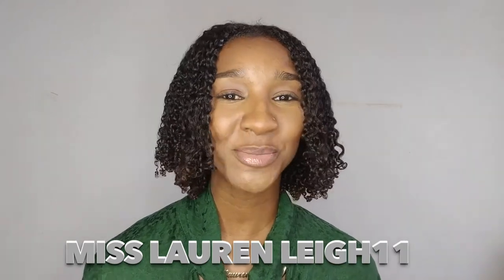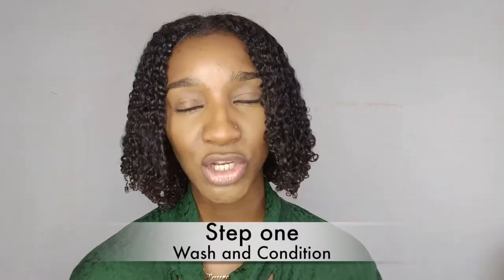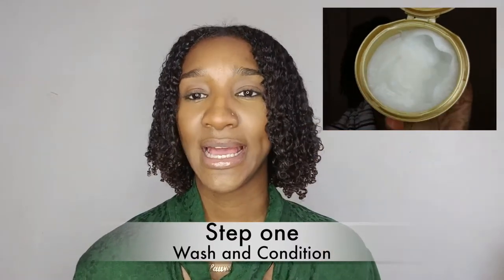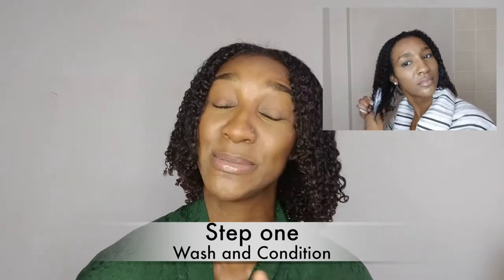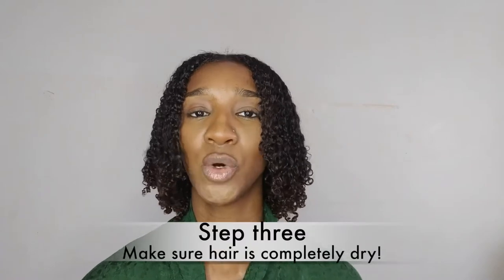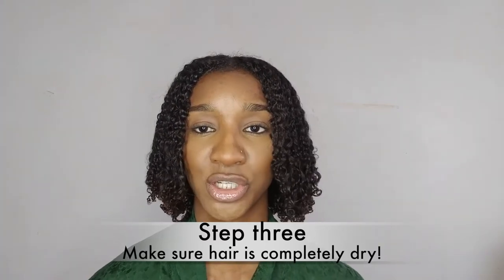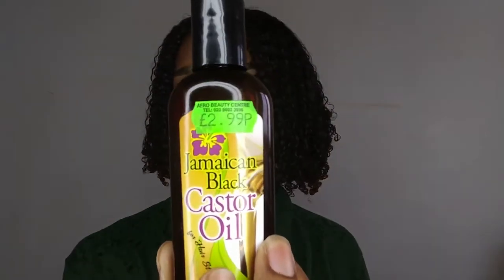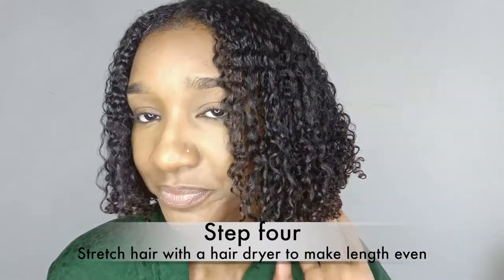How I Created My FAUX BOB on my 3C- 4A Hair !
How I created my faux bob on my 3C - 4A hair is a lot simpler than it sounds. I've been wanting to try something new with my natural hair and a bob was perfect, but a faux bob is even better. Creating this look is so easy, I don't know why I haven't tried it before.

Peace xx

• Track Info:
INTRO SONG